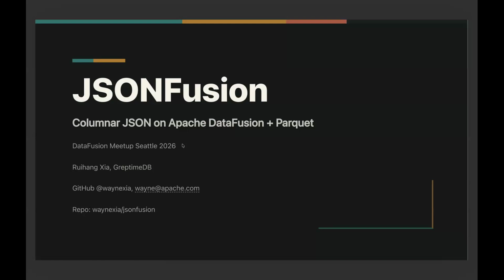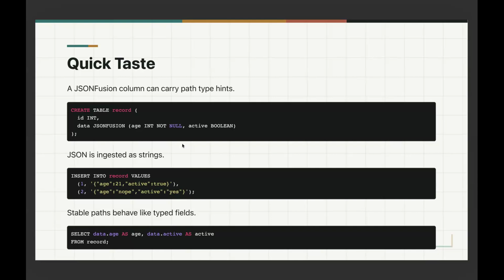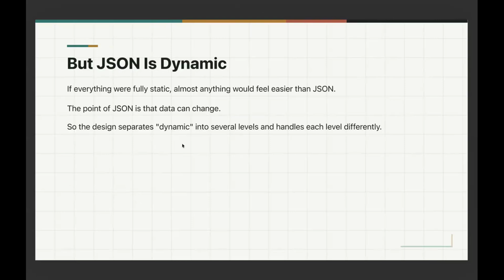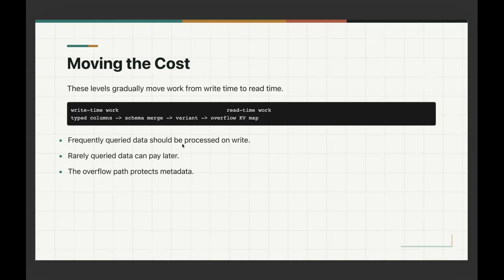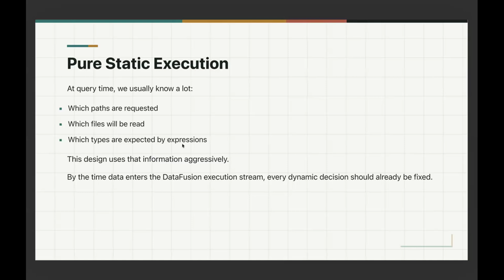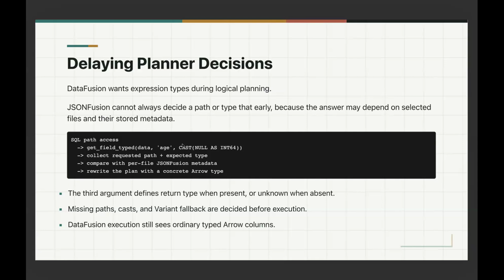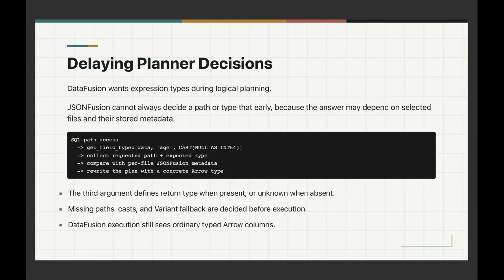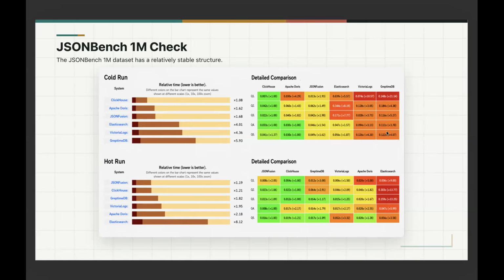Ruihang Xia: JSONFusion Columnar JSON on Apache DataFusion + Parquet, Seattle/Bellevue April 2026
Ruihang Xia: JSONFusion Columnar JSON on Apache DataFusion + Parquet